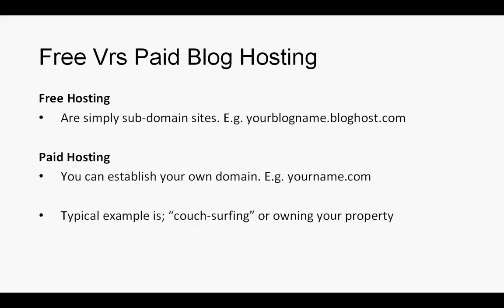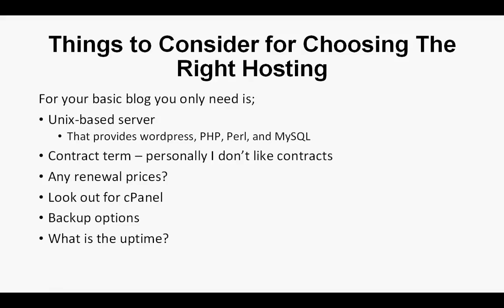how to choose the best blog hosting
Your blog host is if not the most important aspect of your blog. this is simply because this is where your blog will spend the rest of its life and since you want to focus strickly on building your business it is important to find a good host right of the "gates".

The question is; are there good hosts and bad hosts? ABSOLUTELY

With technology today most host providers provide nearly almost the same thing. However the most important thing is service and knowledge from your host provider.

This is will save you a lot of headache in future.

So in a nutshell you want to make sure apart from your host providing you with the facilities of hosting, you need EXCELLENT customer service and EXCELLENT 24/7 technical support.